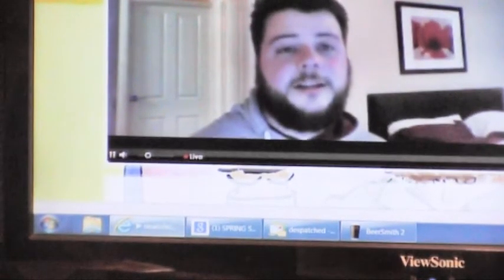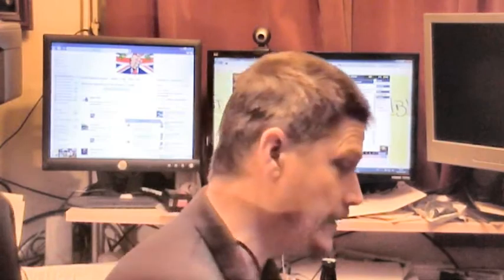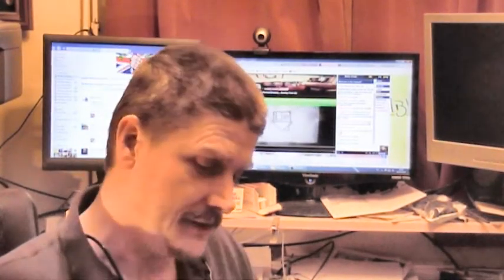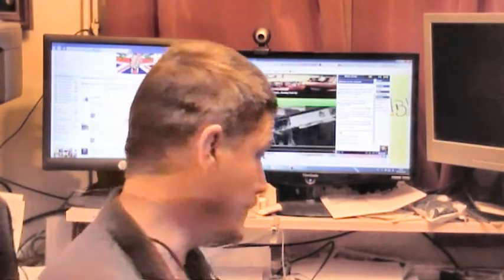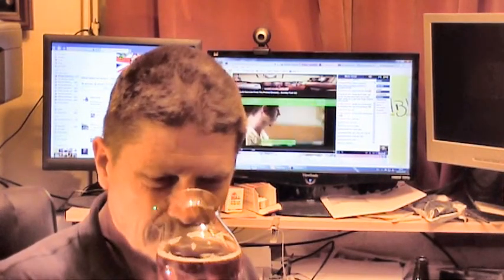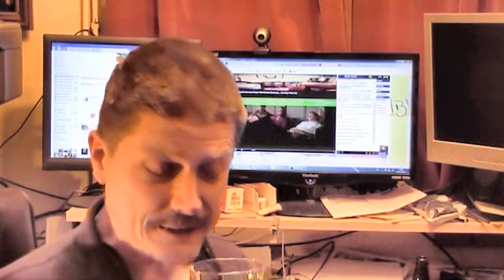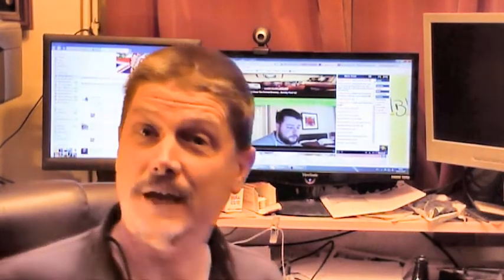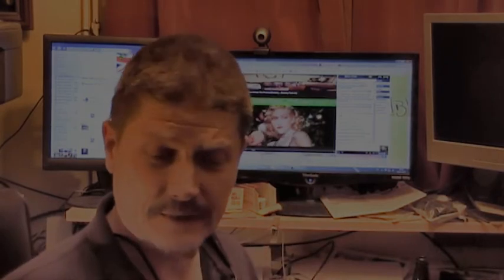HOMEBREW WEDNESDAY HBW # 60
Barley wine from Tony yates General waffling